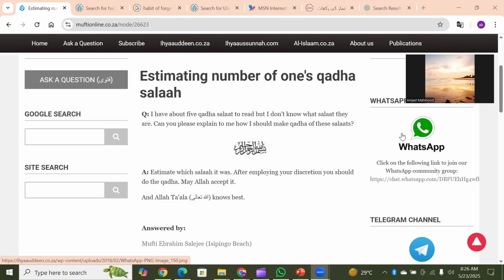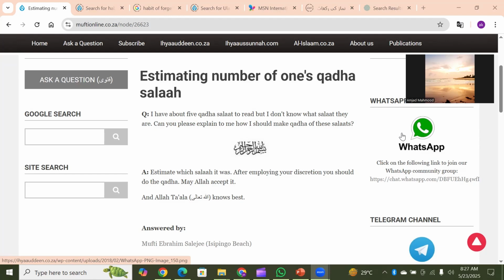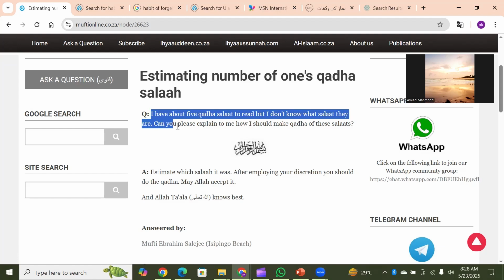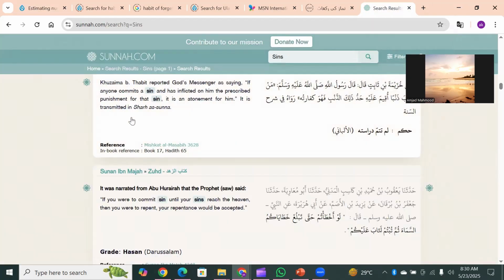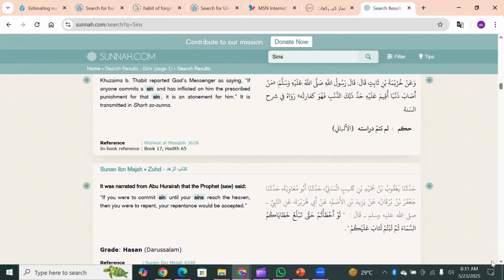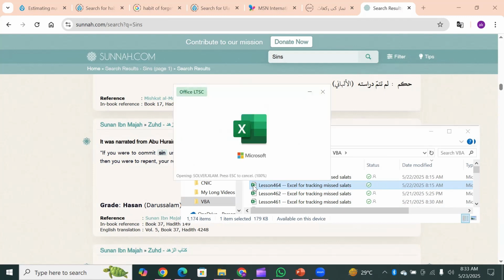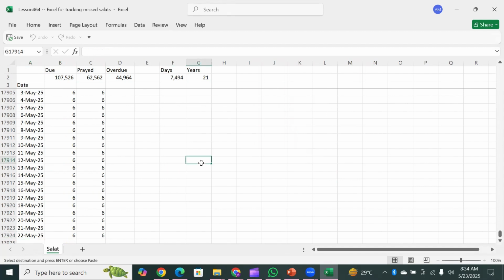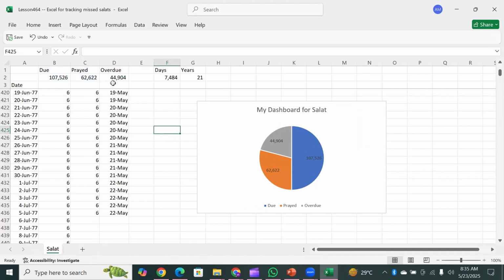Build Your Own Salat Tracker Dashboard: A Step-by-Step Guide 16 [English]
Data Storytelling,
Time-Saving Tips,
Excel Power-Ups,